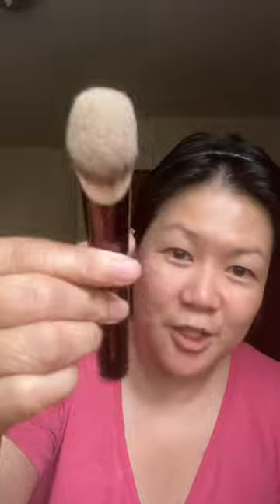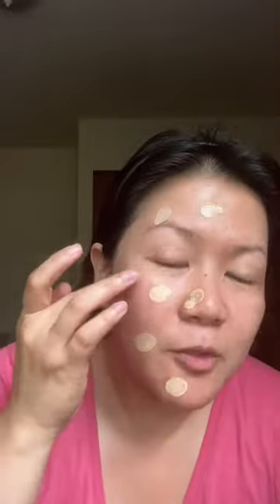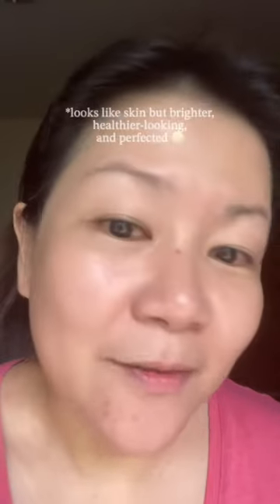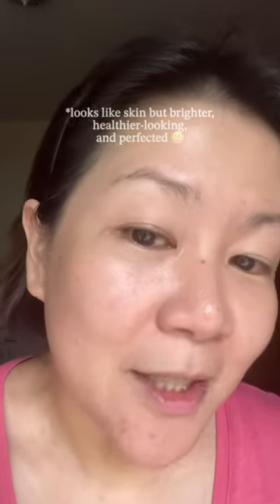Hourglass Hydrating Veil Skin Tint on Combo, 40s Skin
Review of the ​⁠@hourglasscosmetics Hydrating Veil Skin Tint on combo, 40s skin.

“A lightweight skin tint that boosts moisture levels by up to 52% for a dewy glow, and provides a sheer veil of coverage for comfortable, all-day wear.” - ​⁠@Sephora

I say yes to all the claims but I definitely need to set my oily t zone to make it last a good 8 hours. It doesn’t separate nor disappear around my nose/lips, and doesn’t dry my face in cold weather.

For everyday wear, I love base products which make me look like I’m not wearing makeup but rather like I’m just having a good skin day.

Would you try this one as well? 😀